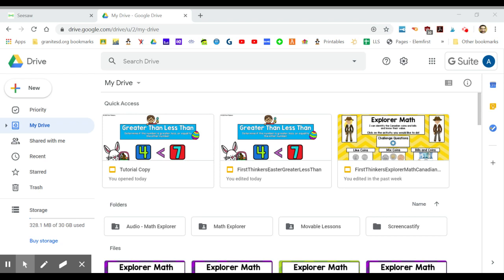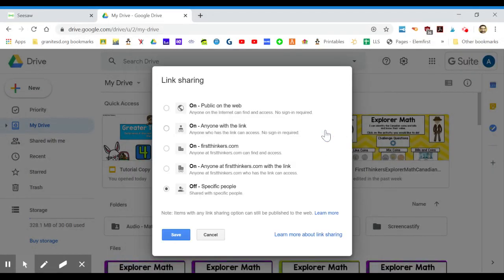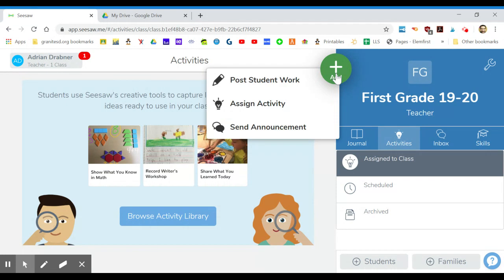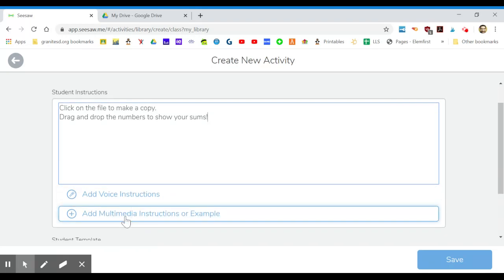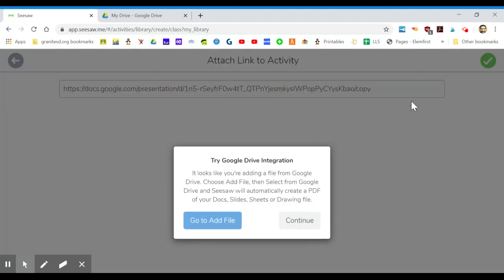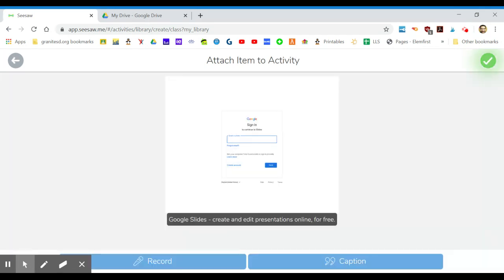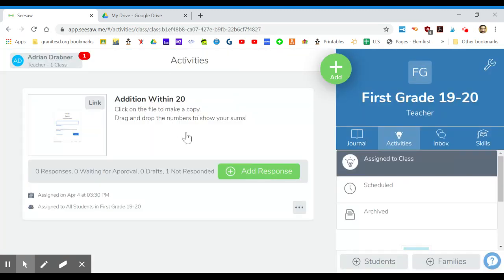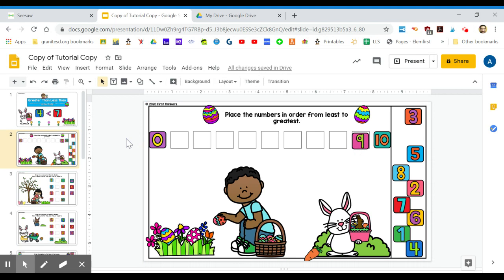Easter Phonics and Math assigned through Seesaw Tutorial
Here is a tutorial on how to assign Movable Easter Phonics and Math through Seesaw.

If you would like to check out the resource I used in this video, you can check it out here.

Helpful Links of Items I Use
- Presentation Clicker I
- Classroom Pointers Set
- Classroom Calendar that I LOVE
- "A Fresh Look at Phonics, Grades K-2: Common Causes of Failure and 7 Ingredients for Success" by Wiley Blevins

Blogging and Product Creation Tips
- I use Tailwind to schedule all of my pins for me. It's a game changer and gets your products seen much faster!
- I use Canva for creating a lot of my covers. Check them out for free!
- Bluehost is where I host my blog and I love them.

Become a First Thinkers Bright Mind and get access to the Bright Minds Vault! Lots of great freebies are waiting for you!